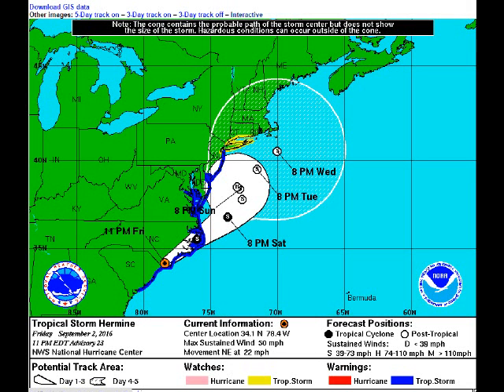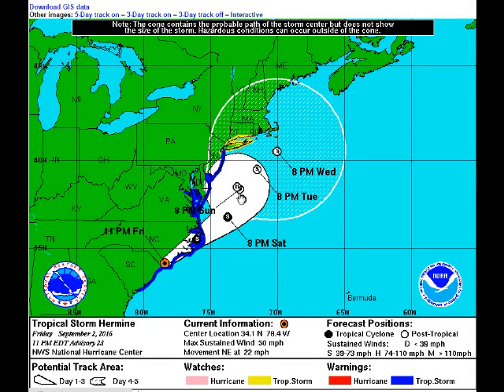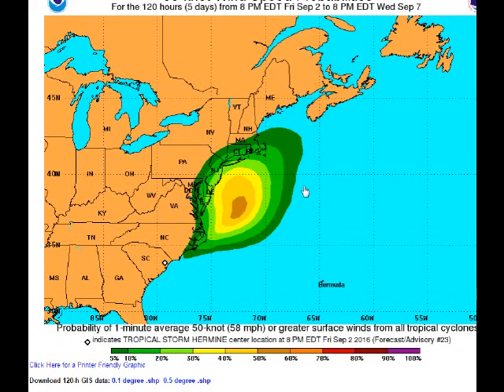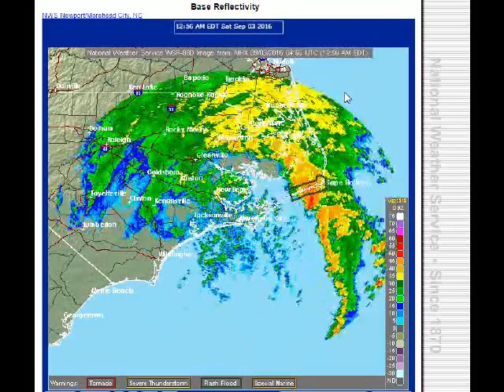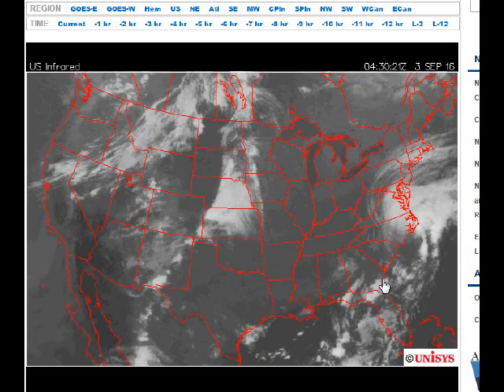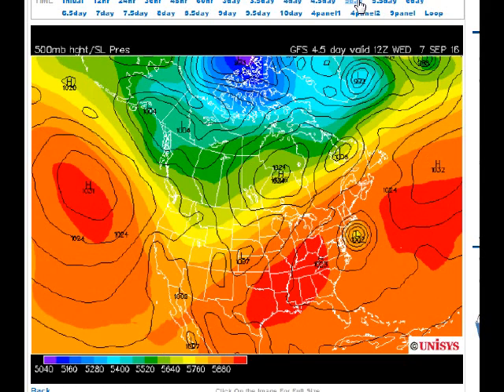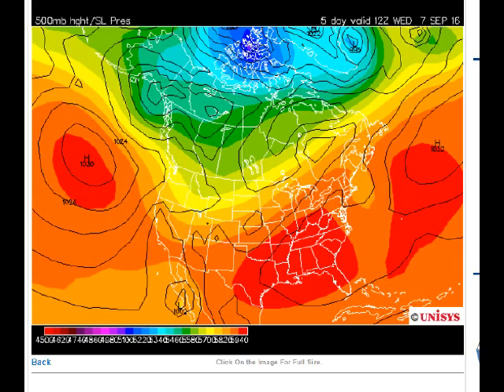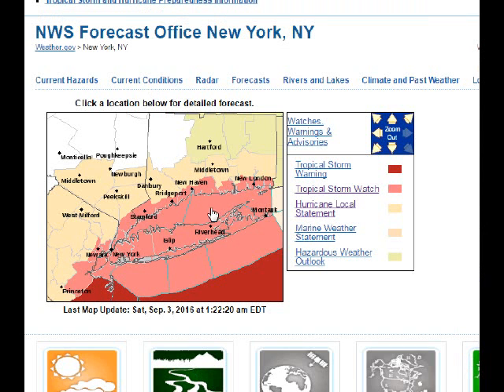Tropical Storm Hermine Update: 9/3 2am: Not Looking Good!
Same damn setup in the atmosphere as with Sandy. While we're dealing with a storm that has weakened over land, once it goes back over the water it's anyone's guess. Wake up, this Global Warming thing just got even more real! The abnormal ridging in the Atlantic Ocean now prevents these things from going out to sea or picking up movement like they are supposed to!
Hermine could very well strengthen back to a post-tropical Hurricane (Superstorm) once out over open water. If the winds dont get us, the coastal flooding will. If you're on a barrier island such as Long Beach, Fire Island, or on the Jersey Shore, I would start thinking about an evacuation.